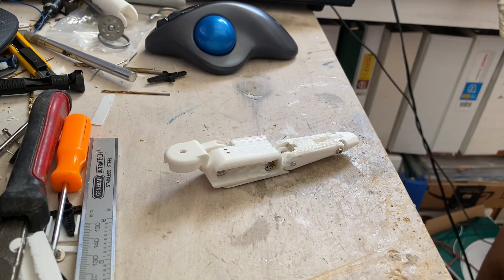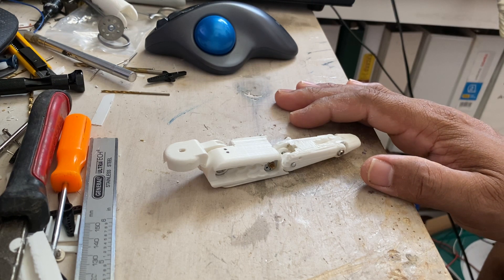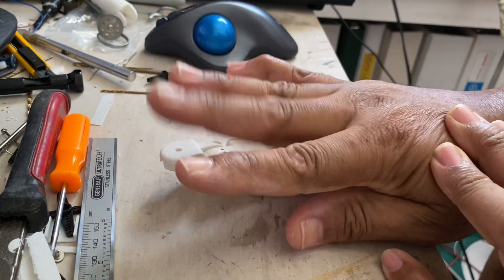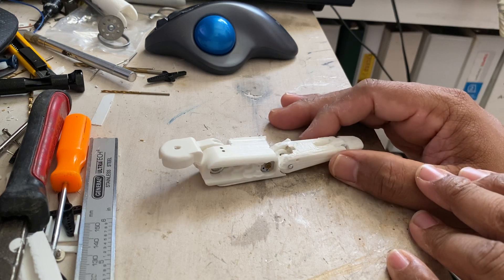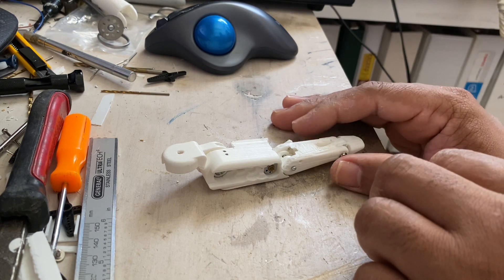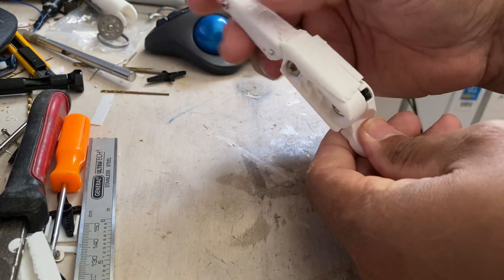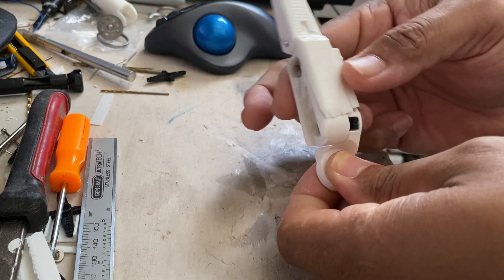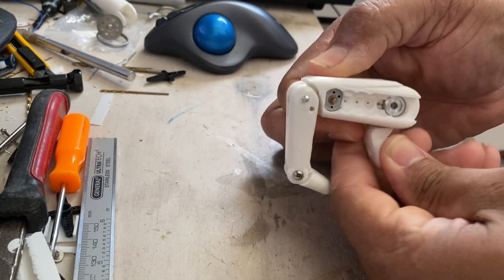DARA Robot V3 R6 fingers prototype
Here I am adding a gear servo to my original designs of Thingiverse, making the fingers close by themselves; without need of a pulley system.  Still few more Tweaks to make, but it is looking great; What do you guys think?

Data real robot android build.